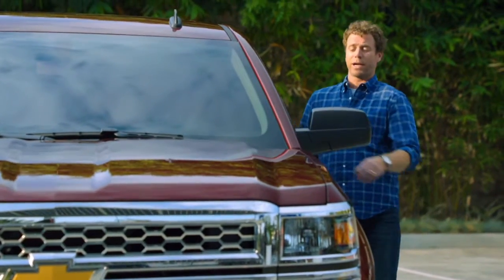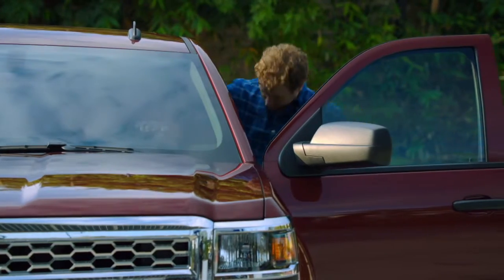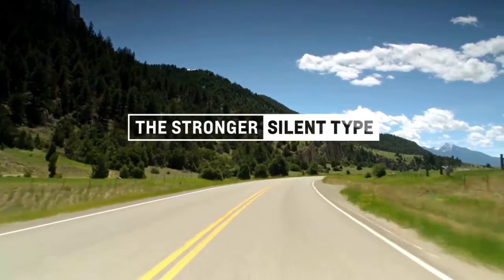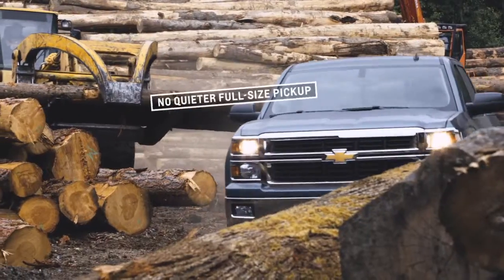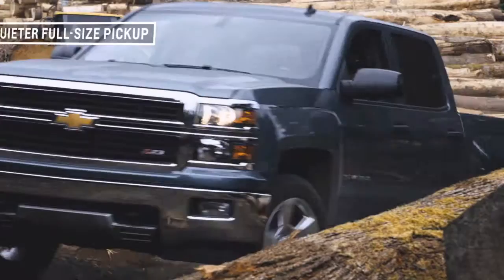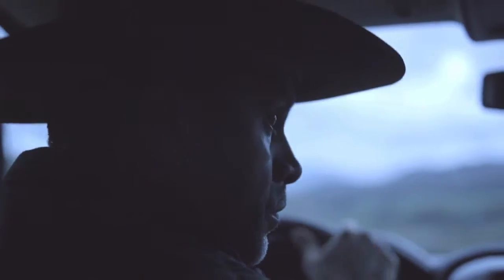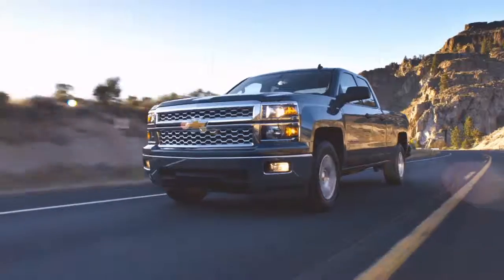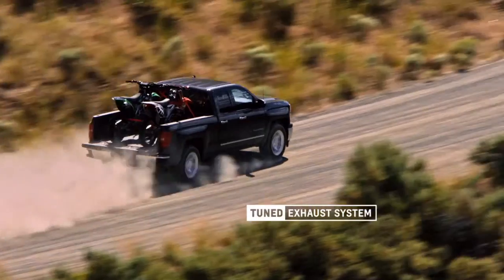2014 Chevrolet Silverado at Bergstrom Automotive (Quiet)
2014 Chevrolet Silverado at Bergstrom Automotive